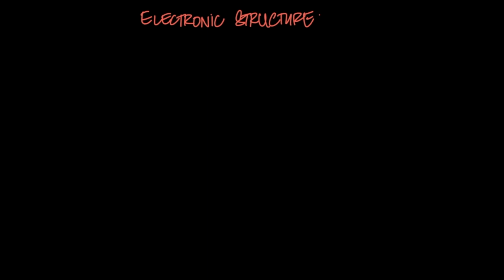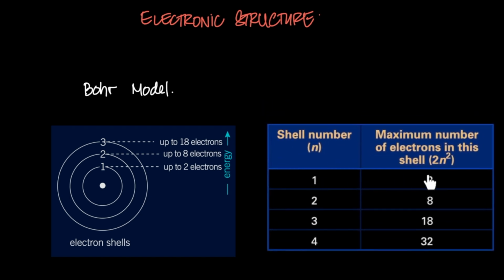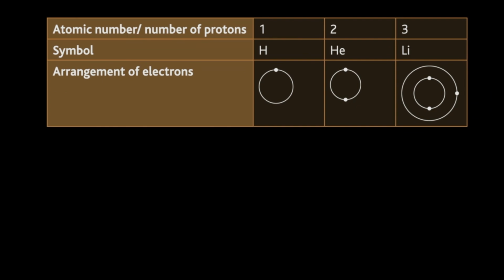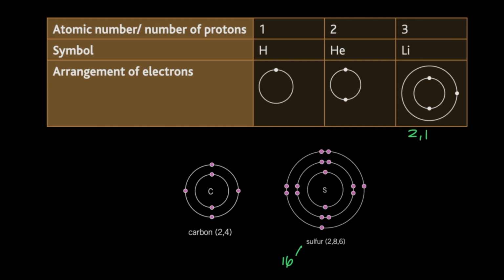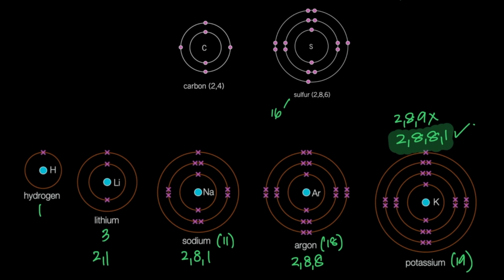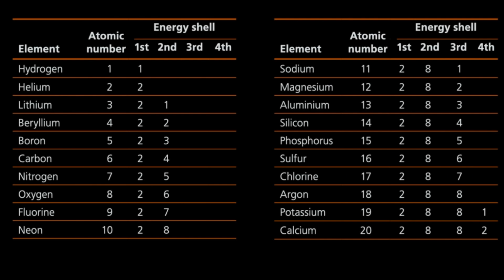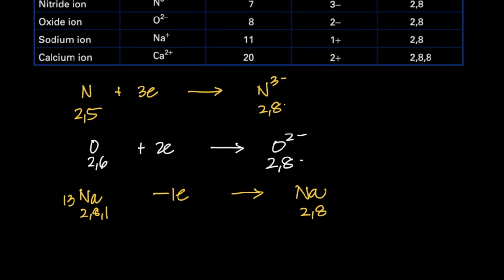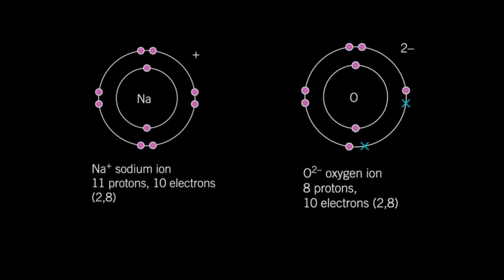Electronic Structure | Ch Atomic Structure | AS Level Chemistry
In this video you will learn to:
1.  Identify the basic principles behind the Bohr model of the atom.
2. Explain that ions gain/lose electrons from the outermost shell to attain noble gas configuration.
3.  Draw dot and cross diagrams to represent electron transfer in ions.